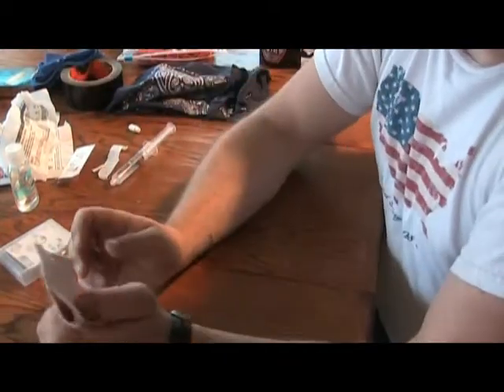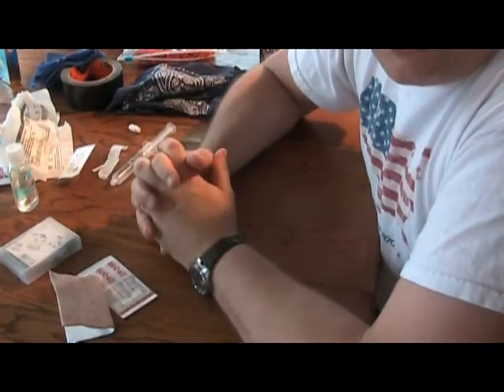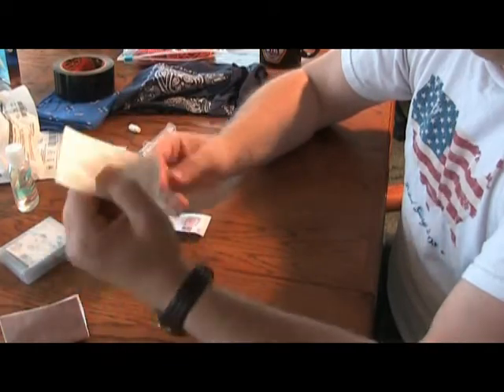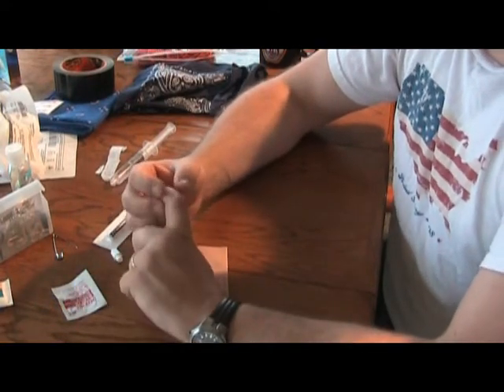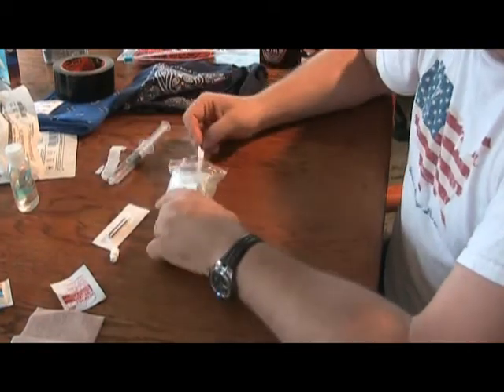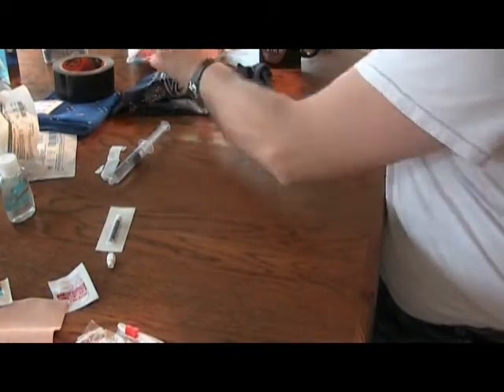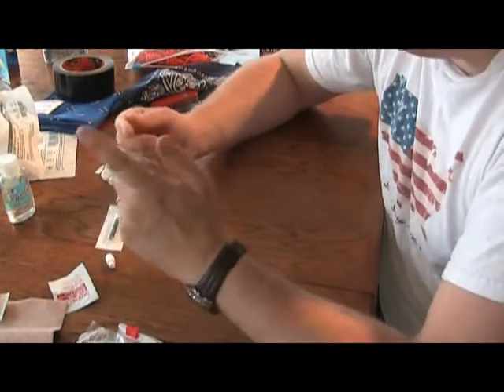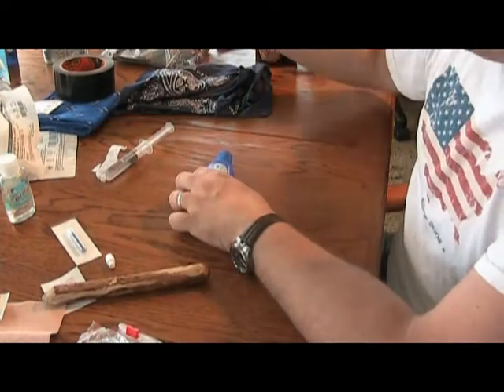How to use your first aid kit Part 3.mpg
A request from spannernuts on how to utilize what you carry in basic first aid kit.